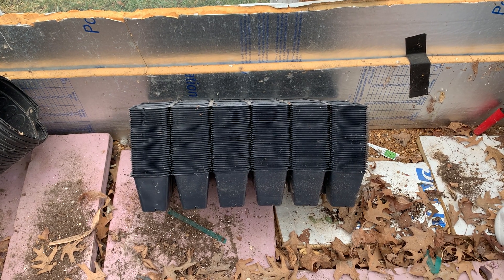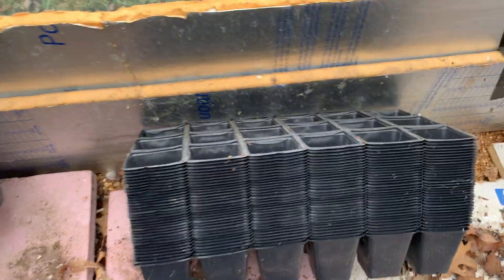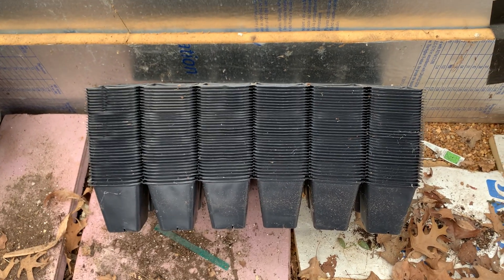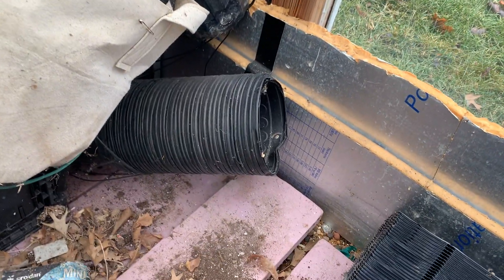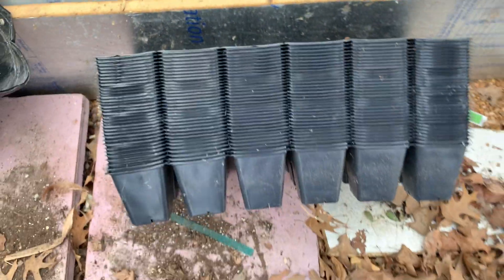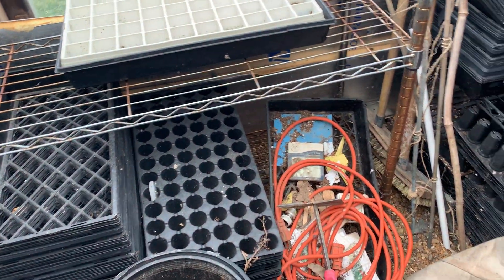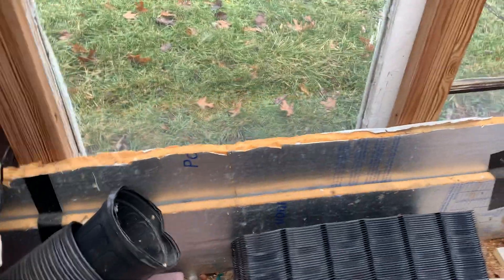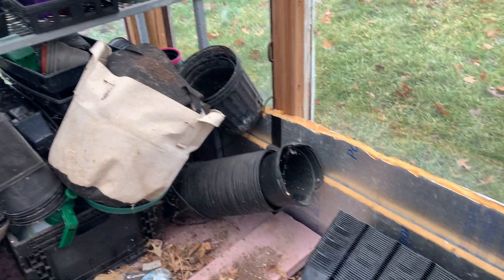Essential item to run a plant nursery - Plastic and lots of it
If you want to grow out 1000 plants you better have a plan for that containers. Plastic is expensive to buy retail.  I get mine from Amish and Mennonite stores out in the country. You must investigate this. You can’t spend a lot of plastic as the margin is just not that high.